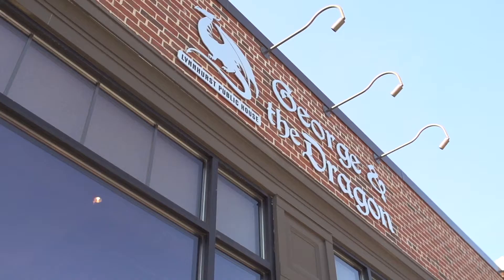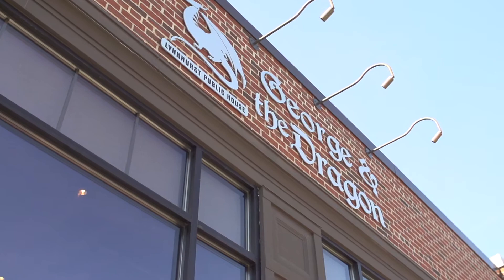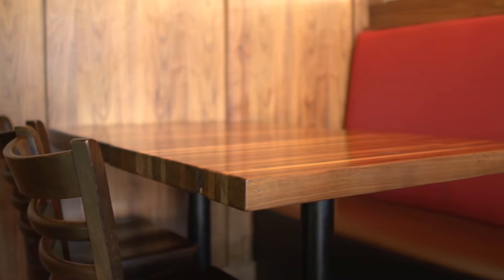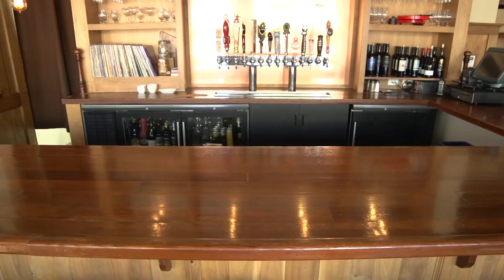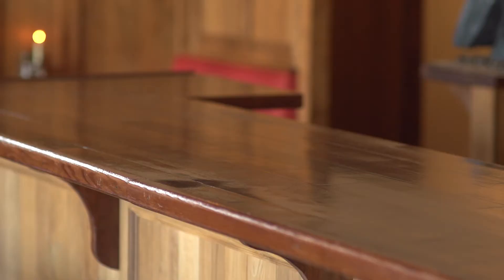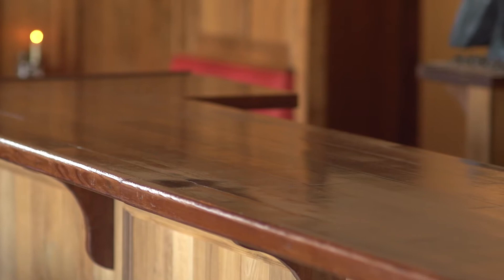TimeWorn Wood Client Showcase: George & the Dragon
Watch this testimonial from our great client George & the Dragon in south Minneapolis! TimeWorn provided butcher block wood restaurant tables, wooden wall-paneling, wooden crown molding, a redwood bar top, as well as a one-of-a-kind wooden bench outside of the restaurant.

See more wooden restaurant tables and hand crafted wood products